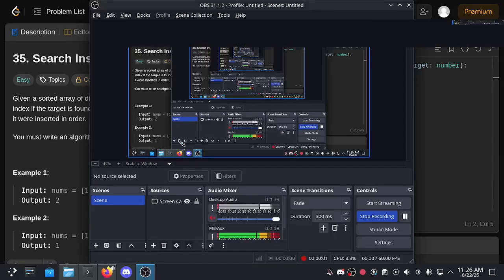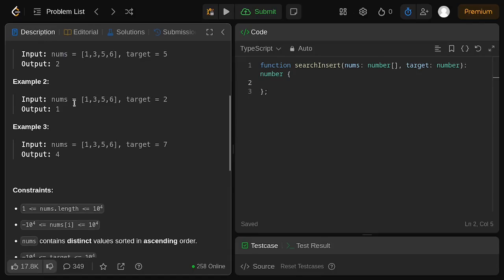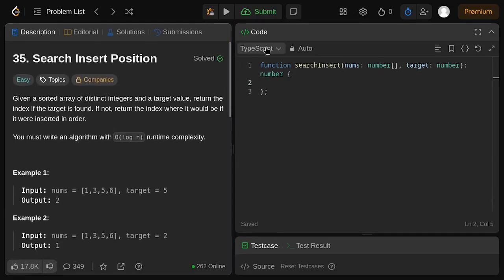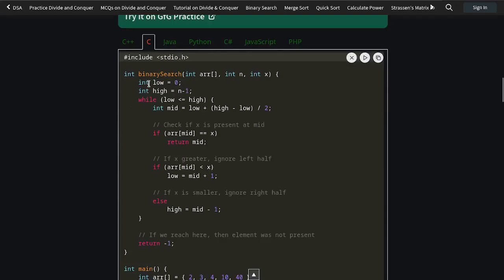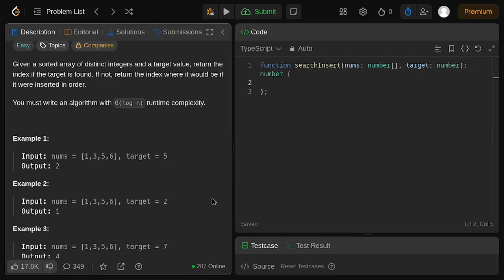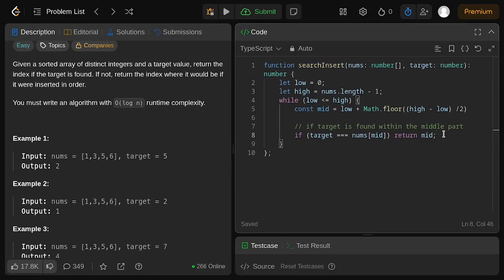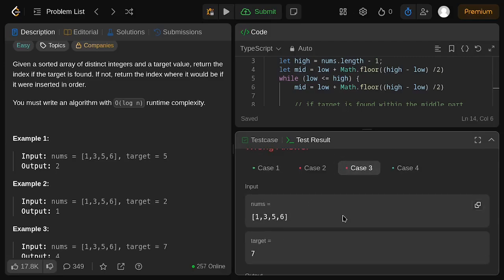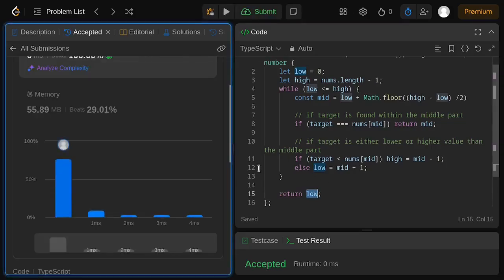[15] LeetCode: Search Insert Position | Step-by-Step Solution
LeetCode Problem #35: Search Insert Position
Difficulty: Easy
Language: TypeScript
Technique: Binary search and returning the low/left pointer
Functions covered: Math.floor(), while loop